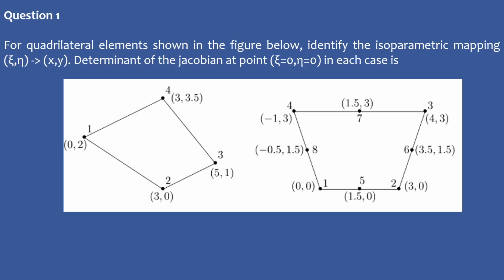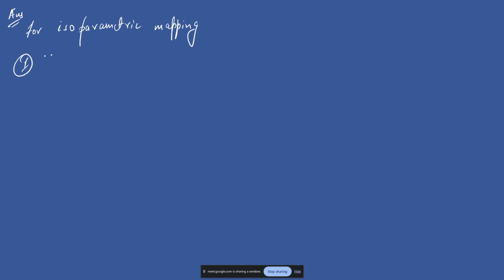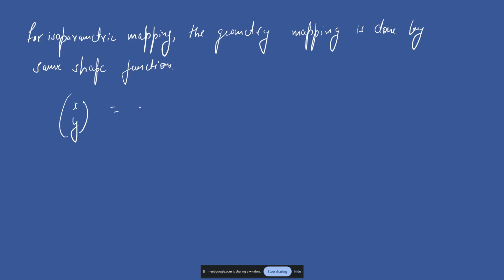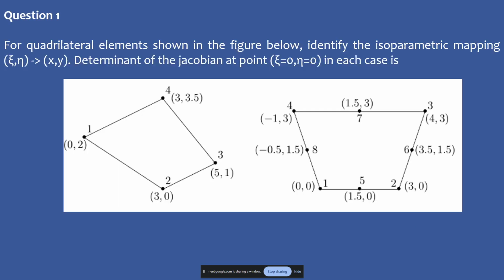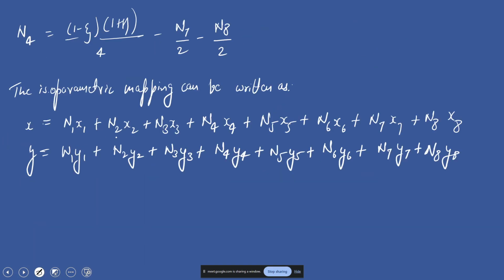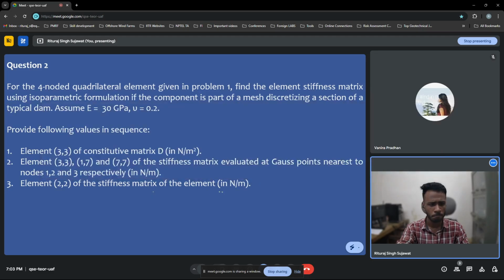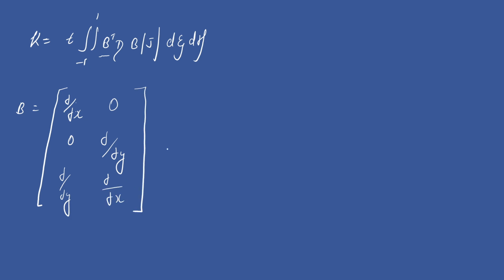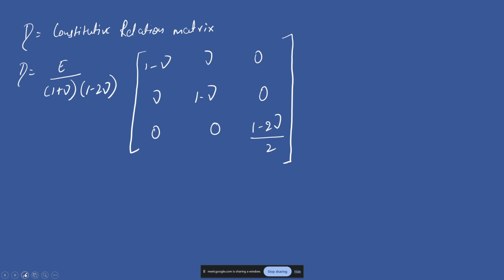Week7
Please find the video comprised of questions related to isoparametric mapping.